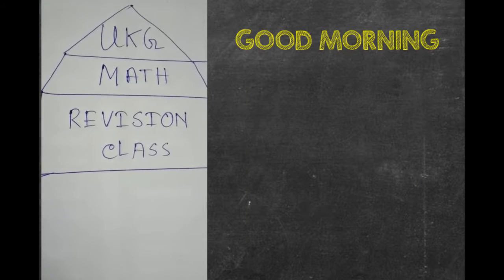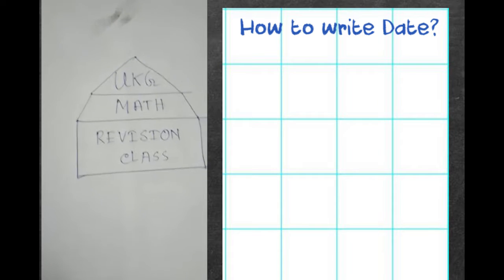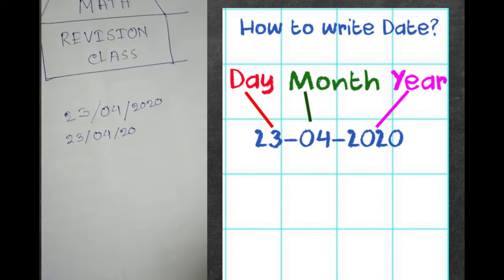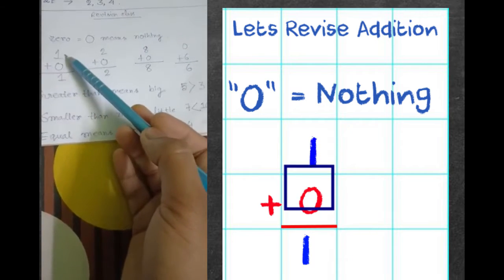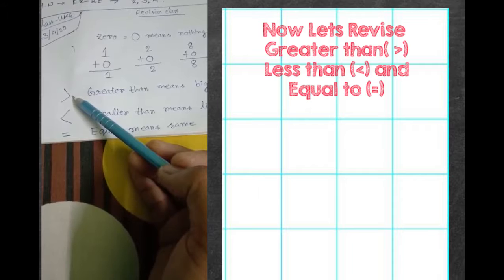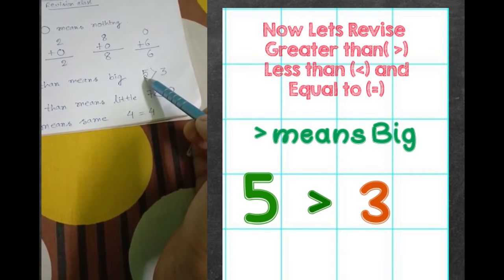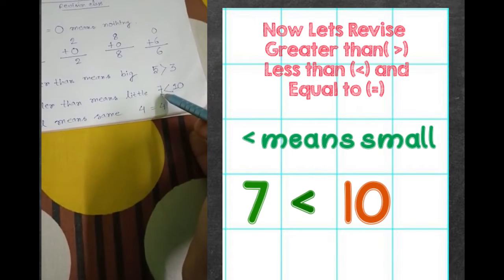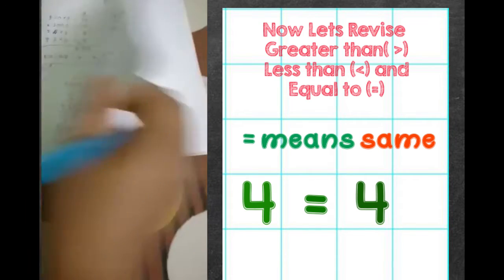UKG Maths Lesson 1 Revision